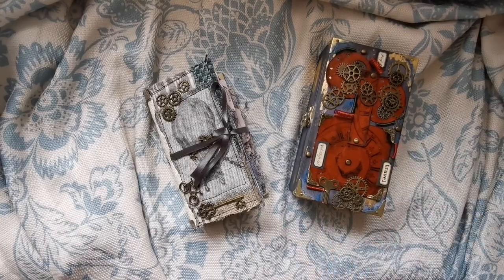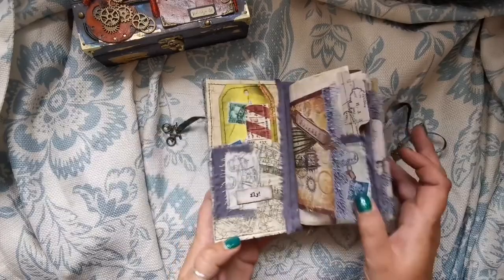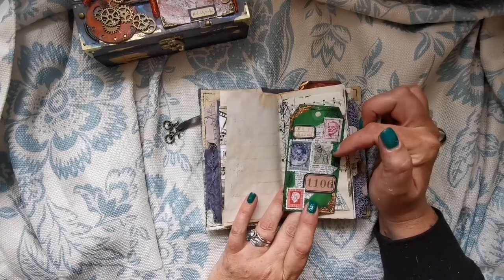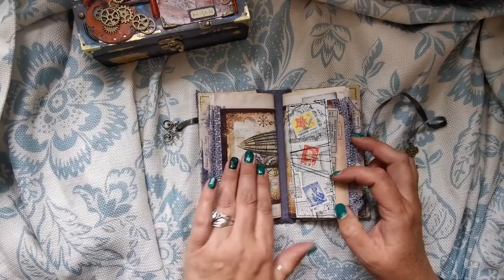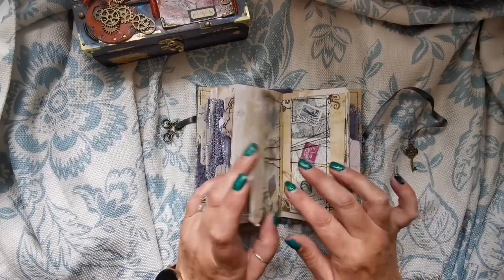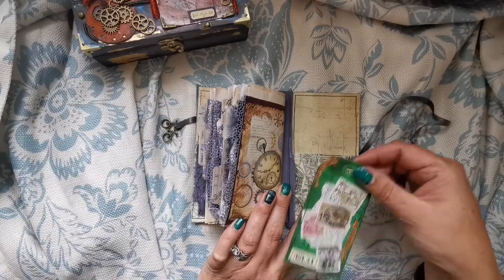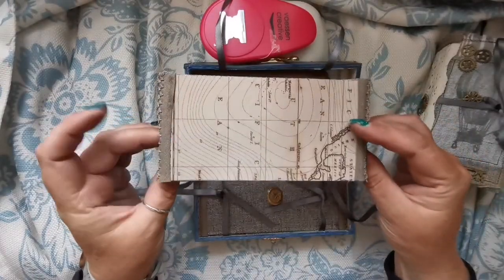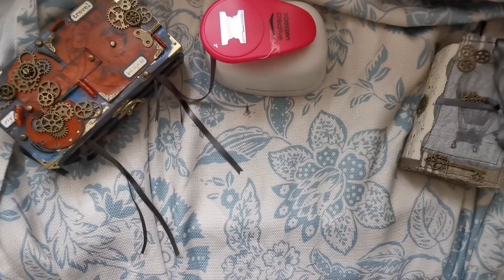flip through of a steampunk keepsake box with junk journal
hello everyone,

hope i bring you a little bit of inspiration on your master pieces.

claire x

my etsy